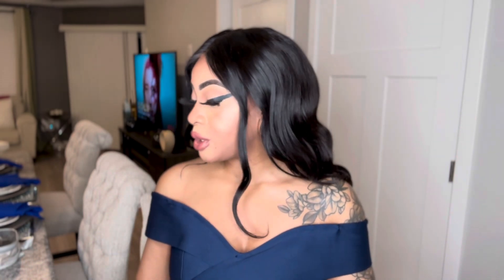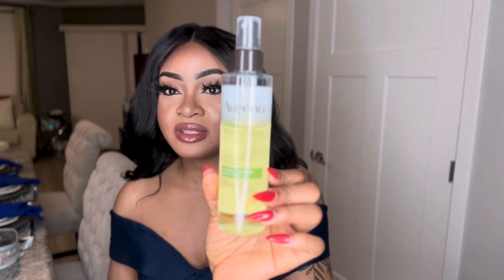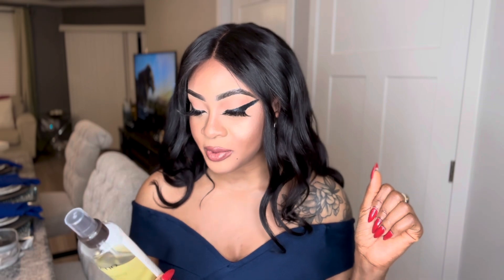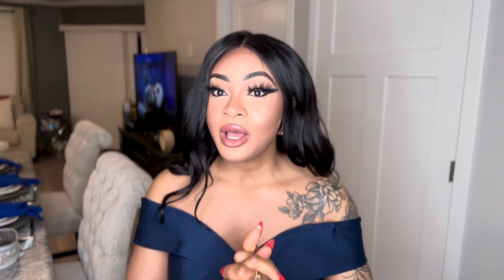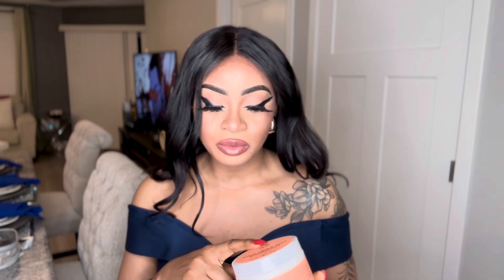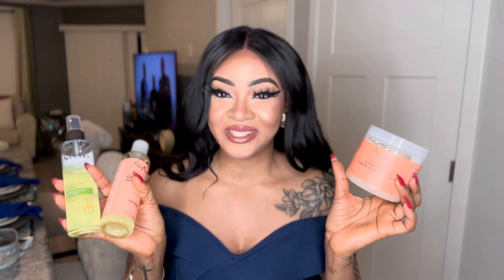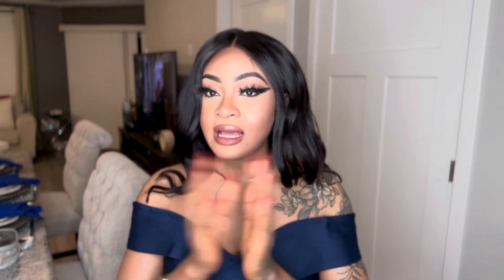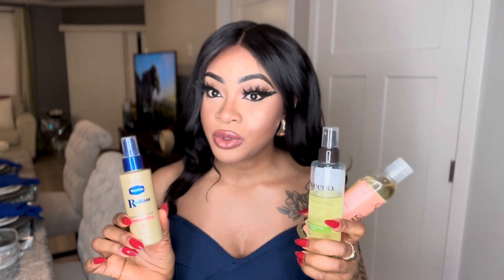NEW BUDGET SKINCARE FINDS FOR ALL SKIN TYPES | SKIN FOOD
- Aveeno Daily Moisturizer body mist
- Shea Moisture Coconut & hibiscus bath body and massage oil\
- Vaseline Radiance X  hydrating body oil
- Shea Moisture Coconut & hibiscus illuminating hand and body scrub
- Olay Shea butter daily recover and hydration Moisturizer